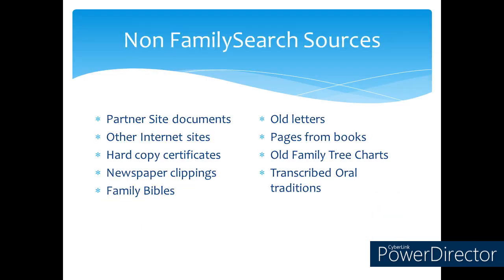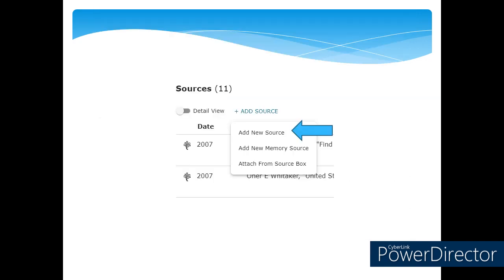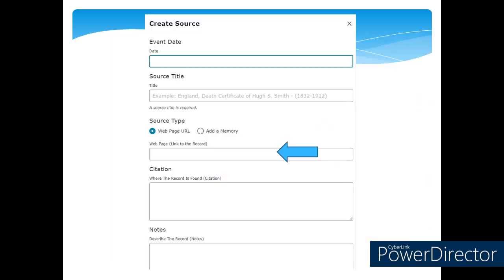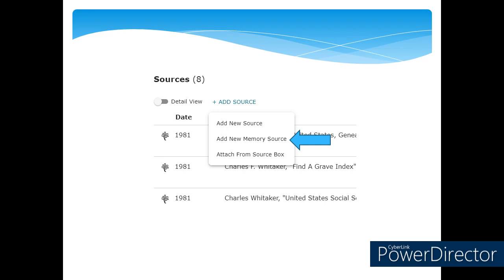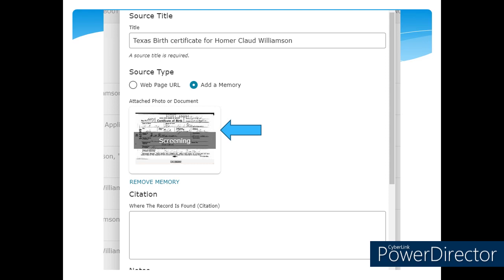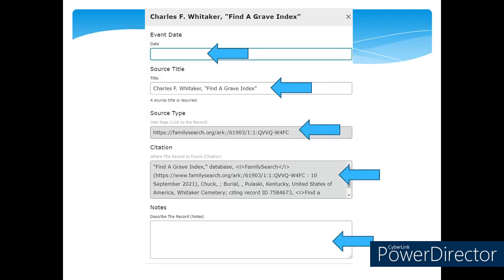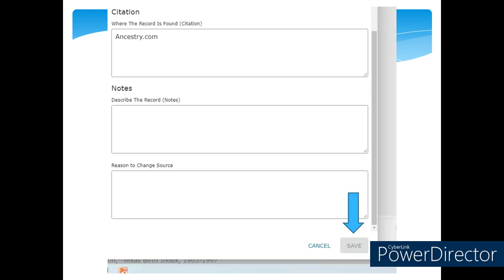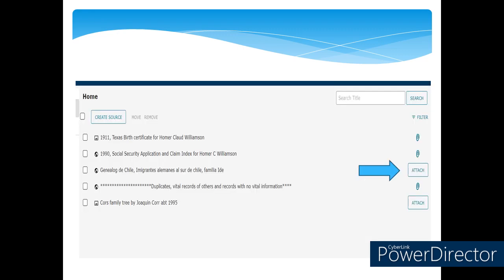807D Creating Sources from Records found outside of FamilySearch Records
How to create sources for Family Tree from Records found outside of FamilySearch Records